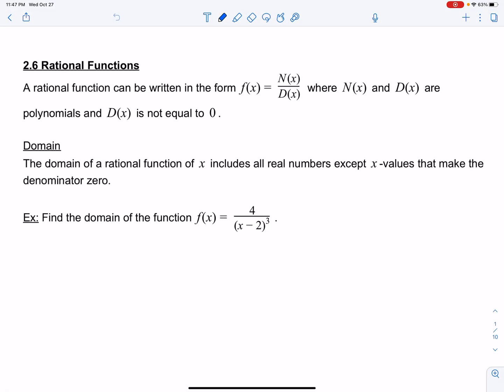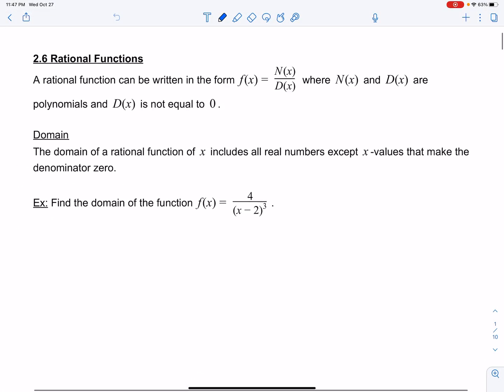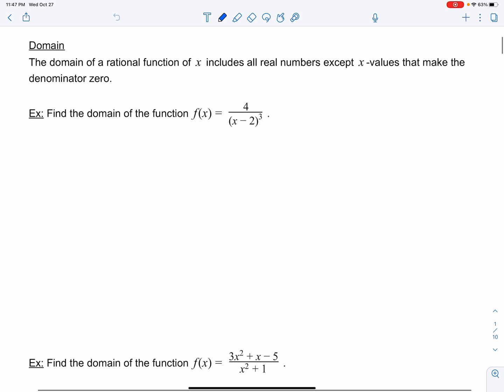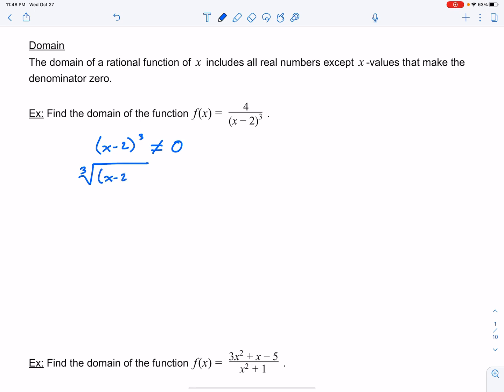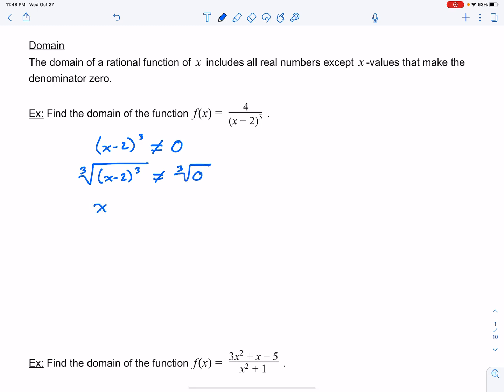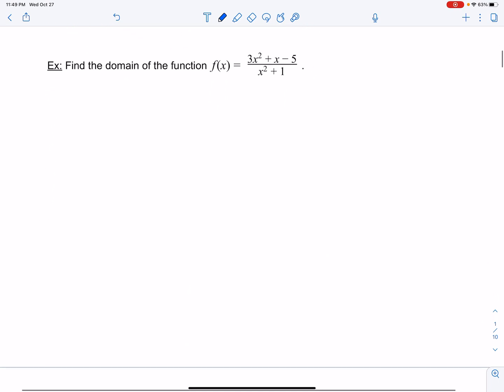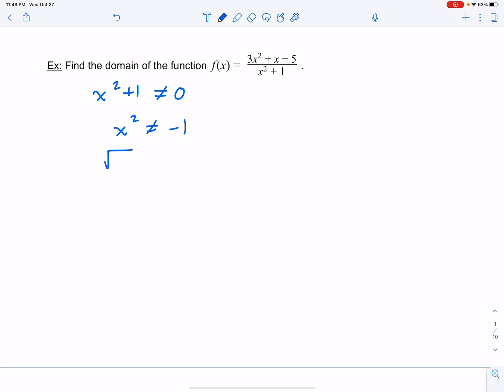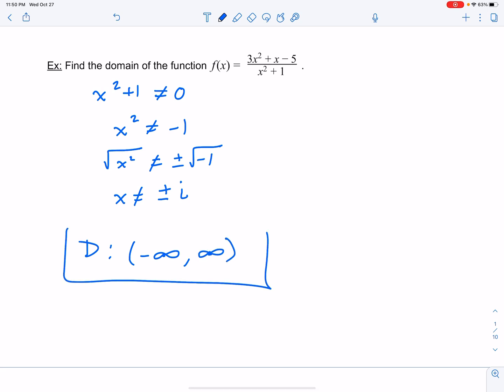2.6 Rational Functions - Domain